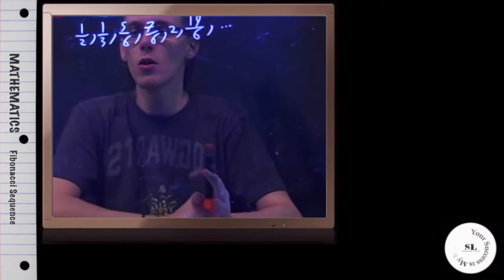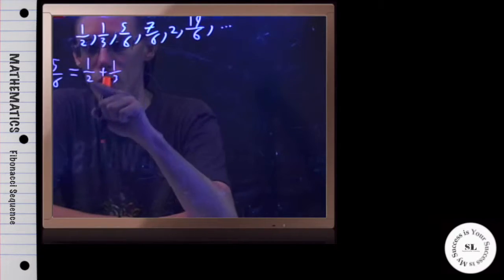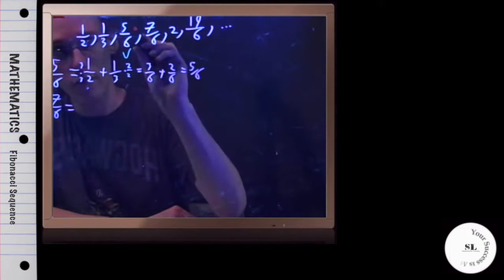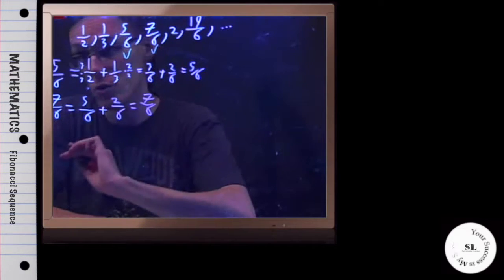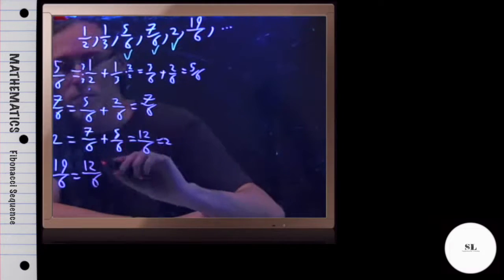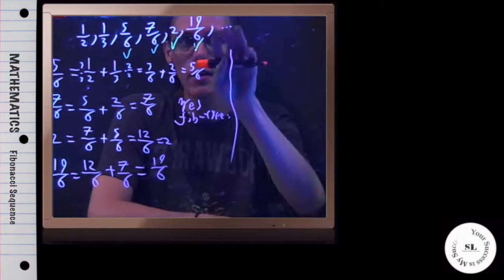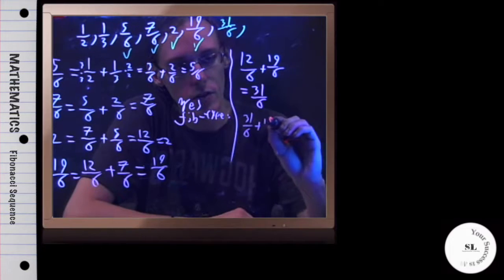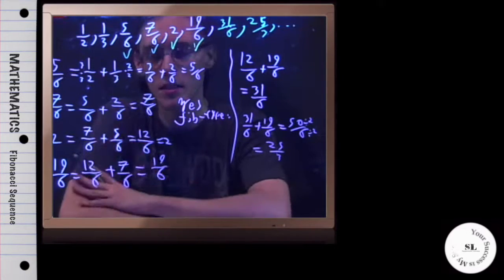Fibonacci Sequence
Determine whether the sequence is a Fibonacci-type sequence (each term is the sum of the two preceding terms). Write "yes" or "no". If the answer is "yes", then determine the next terms of the sequence.